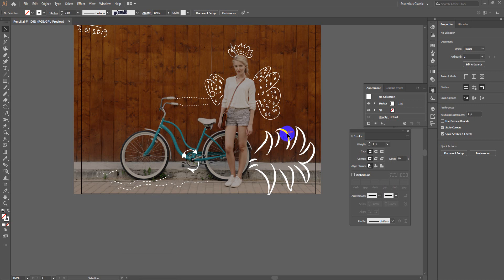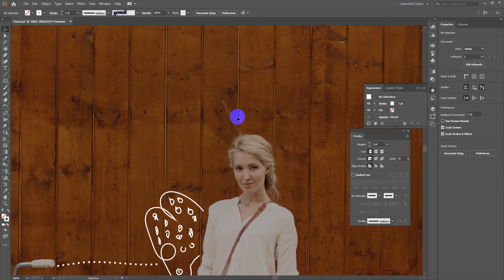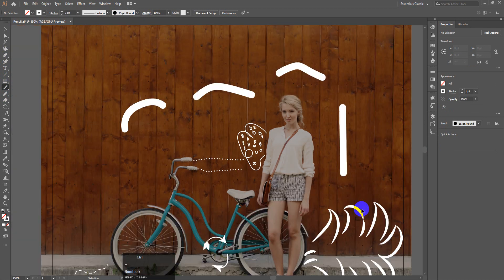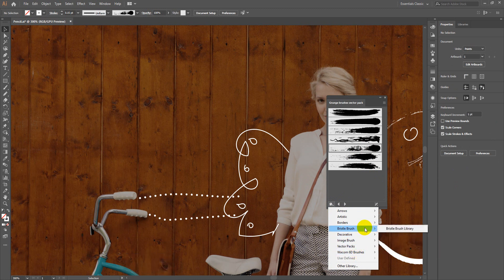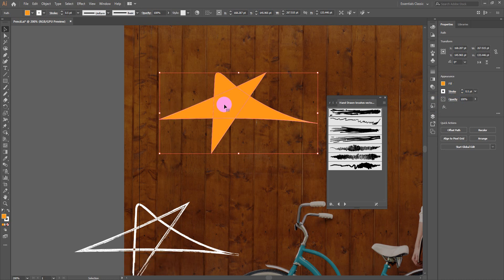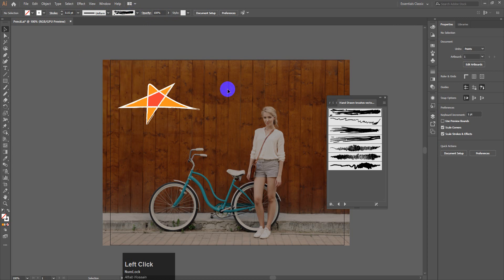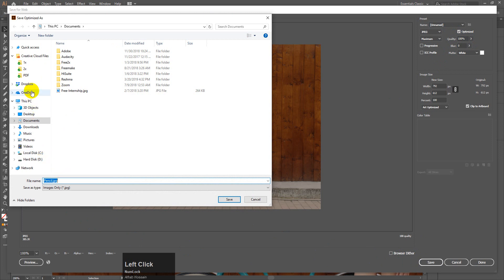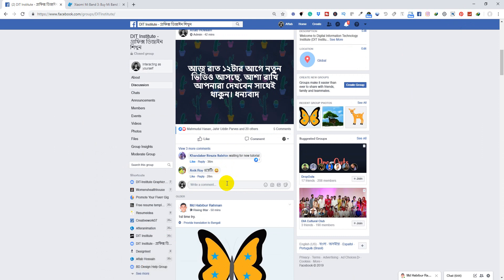How to use Brushes in Adobe Illustrator CC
এডোবি ইলাস্ট্রেটর টিউটোরিয়াল বাংলা পর্ব - ১০